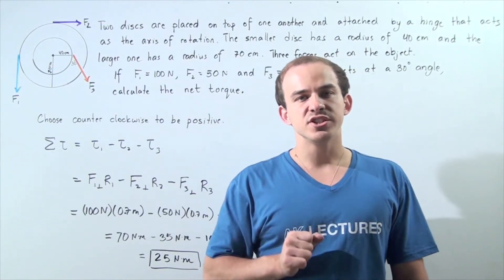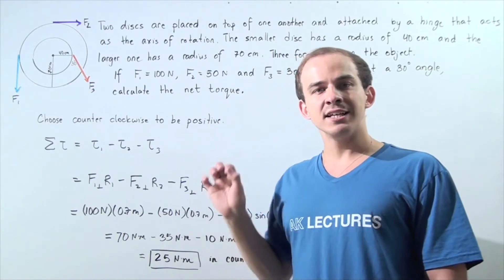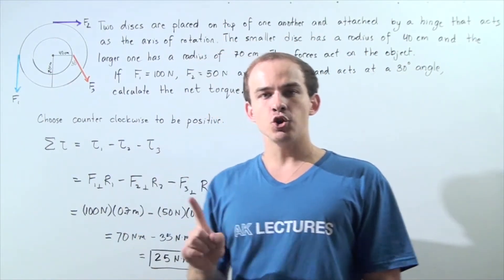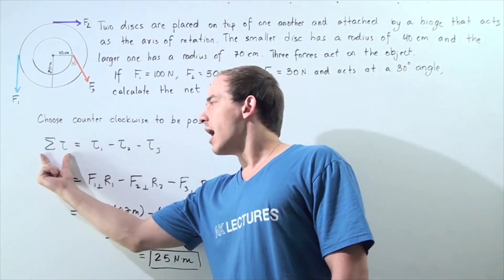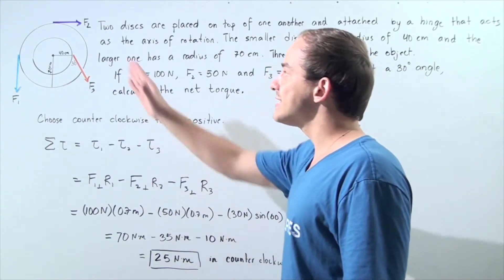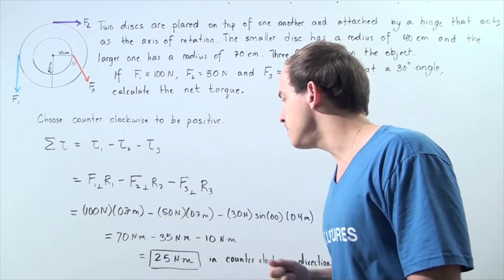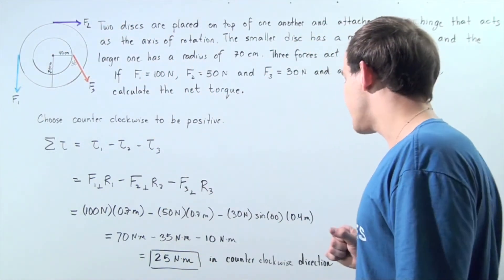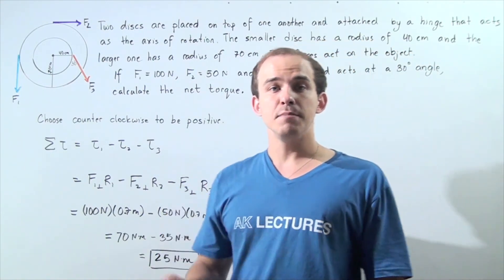Torque Example # 1